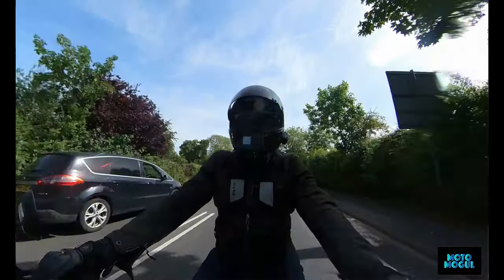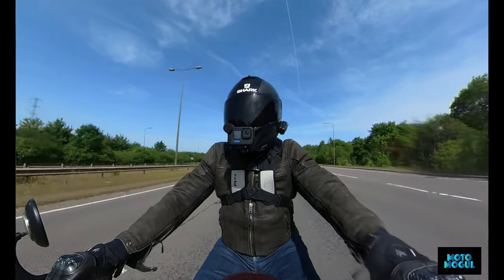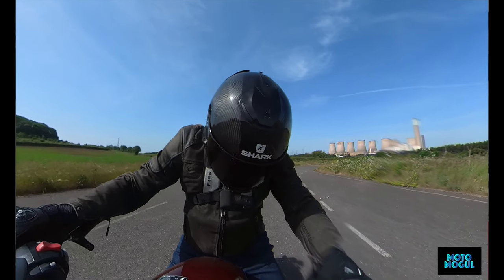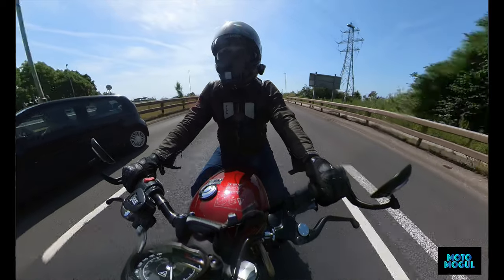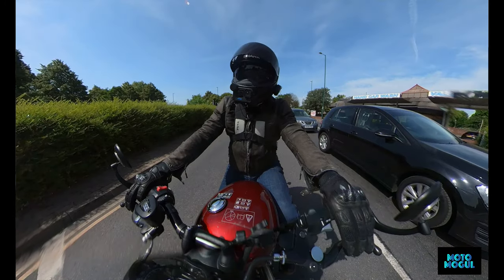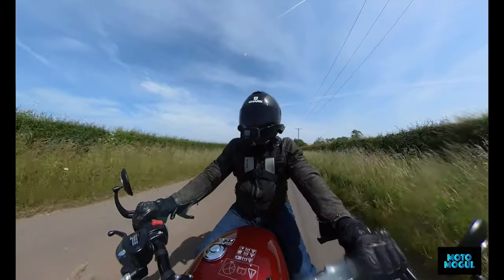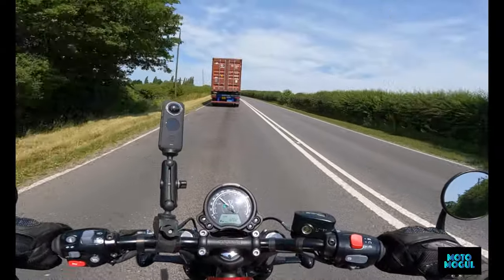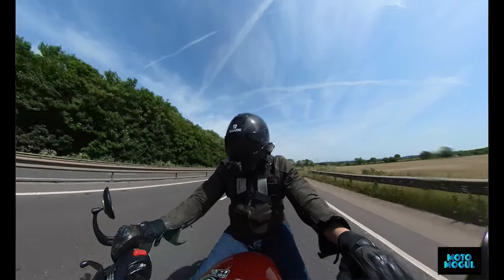2021 Triumph Bobber. Pure. Brutal. Beauty.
You can support the Moto Mogul channel at;
Thank you so much for your support

Shark Spartan Carbon Skin helmet.
Richa Cold Protect Goretex waterproof thermal winter gloves.
Richa Street Touring Goretex gloves.
TCX S-Speed Goretex Sport Touring boots.
Richa Cylone Goretex GTX textile jacket and trousers.
GoPro Hero 7 Black x 3 (all with separate issues).
GoPro Hero 10 Black Helmet Camera.
Helmet microphone  - Røde lavalier go 3.5mm TRS.
Mavic Pro 2 drone with Hassleblad camera.
InstaOne X2 360° camera.
Canon D5 Mk2 (Full frame) DSLR camera body.
Canon 70D DSLR Camera body.
Canon 24-105 f4 general purpose lens.
Canon 50mm prime lens.
Panasonic HC-V720 20.4 mega pixel digital camcorder.
Final Cut Pro (FCP) editing software (video).
Lightroom editing software (stills).
Snapseed editing app for mobile phone.
iPhone 11 Pro for additional video footage and still images.
Gorillapod tripod.
Travel tripod.
Manfrotto 190L Main tripod.
Synco G1 (A2) lavalier lapel mic (x2) with transmitter receiver kit for GoPro, DSLR, PC.
Boya By-MM1 Cardioid shotgun microphone for video.
Auritech Biker, New Generation hearing protectors.
2 x 22400mAh 3 USB Power Banks for dedicated helmet cam power and battery recharging.

GoPro Camera Settings

Helmet camera. GoPro Hero 10.

Video performance - Activity
Resolution - 2.7k
Frames per second - 120
View - Superview
Hypersmooth - Boost
Scheduled capture - Off
Duration - No limit
Hindsight - Off
Timer - Off
Zoom - 1.0 x
Protune
Bit rate - High
Shutter - Auto
Sharpness - High
Colour - Vibrant
Raw audio - Off
Wind - On
Media mod - Camera mics

I use only 256gb Sandisk Extreme for this camera as it consumes space at double the rate of the Hero 7. If you are like me, I try to never turn the camera off when I’m out as you can guarantee that’s when something will happen and you’ll miss it. You will require 2 x 256gb cards for a full days riding if you’re on tour.

GoPro Camera Settings

Handlebar camera. GoPro Hero 7.

Resolution - 2.7k
View - Superview
Low light - Auto
Stabilisation - Auto
Protune - On
Shutter - Auto
EV Compensation - -0.5
Sharpness - High
Colour - GoPro
Raw audio - Off
Mics - Stereo

I use either 128gb Sandisk Ultra or 256gb Sandisk Extreme SD cards. (I find the quality equally as good whether I use the Ultra or the Extreme cards.)

When using the hand held camera I set the lens view to Wide.

GoPro Hero 10. Settings for ND Filters.

Res/FPS - 4k/25
Lens - Superview
Hypersmooth - Standard
Scheduled capture - Off
Duration - No limit
Hindsight - Off
Timer - Off
Zoom - 1.0x

Protune
Bit Rate - High
Shutter - 1/50
EV Comp - N/A
ISO Max - 100 (This is correct)
Sharpness - Med
Colour - Natural
Raw Audio - Off
Wind - On
Med Mod - Front

GoPro Hero 7. Settings for ND Filters.

Res/FPS - 4k/24
FoV - Superview
Low Light - N/A
Stabilisation - Auto
Protune - On
Shutter - 1/48
EV Comp - N/A
Sharpness - Medium
Colour - GoPro
RAW Audio - Off
Mics - Stereo